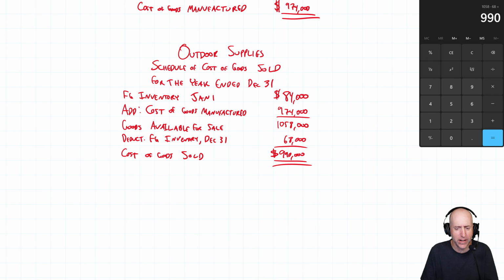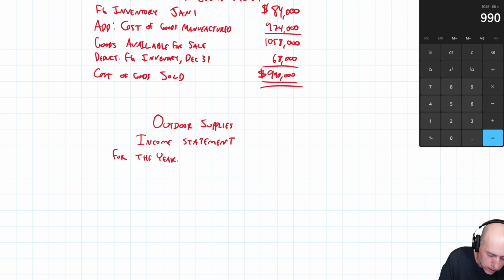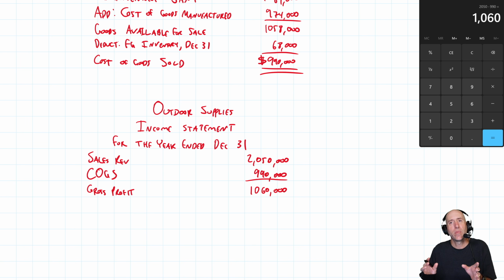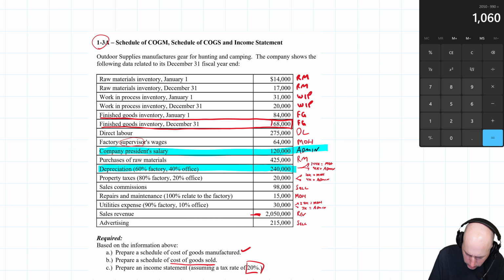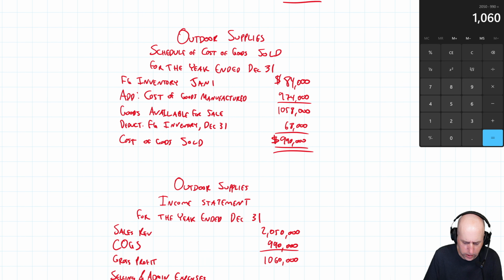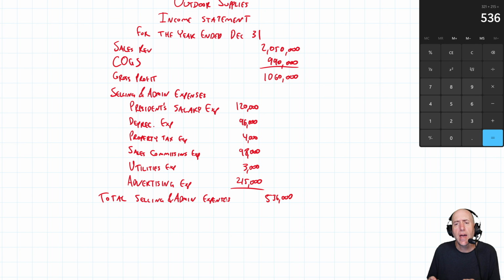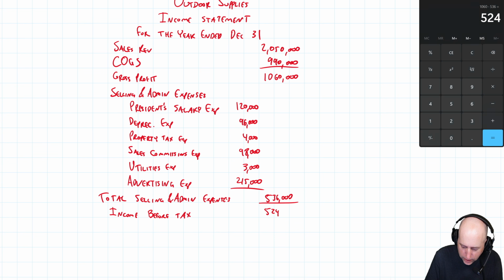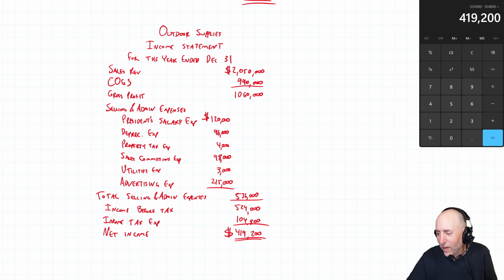MA6 – Income Statement for a Manufacturer (Step-by-Step Example)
Meet managerial accounting and set the foundation. We compare financial vs managerial, classify costs (DM/DL/MOH; product vs period; fixed/variable/mixed), and build the Schedule of COGM, Schedule of COGS, and a full Income Statement step-by-step. Perfect “week 1” toolkit with lots of practice problems.